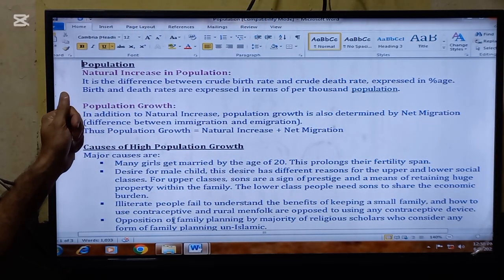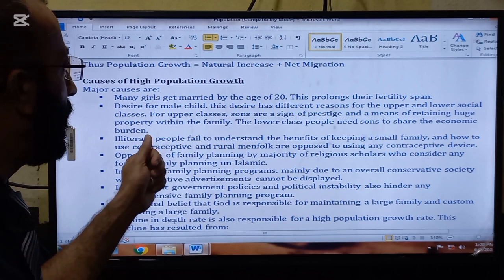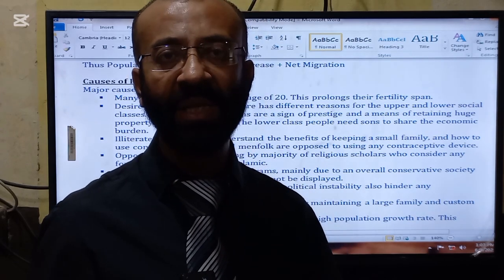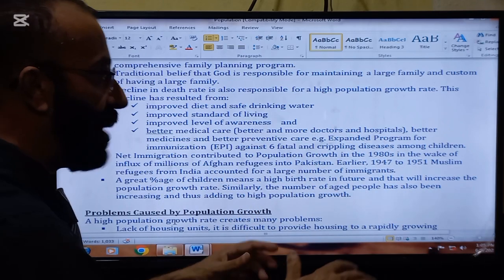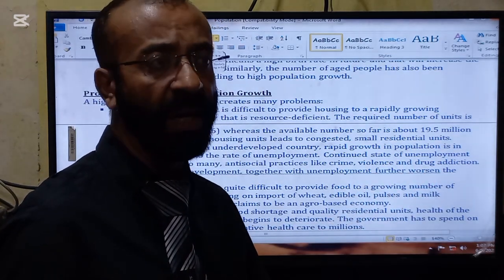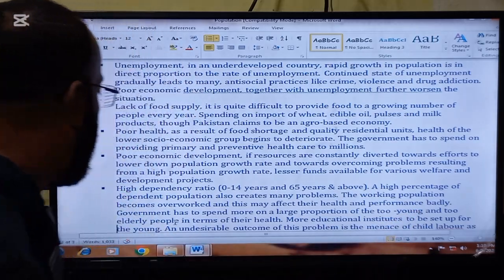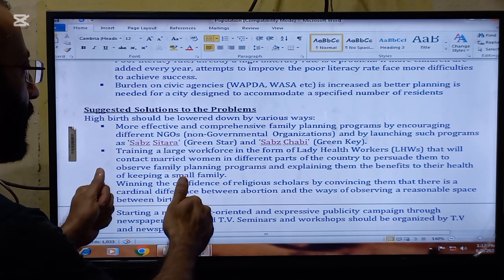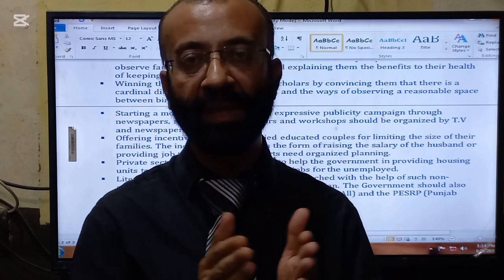O Level/Geography/Population/Causes, Problems & Solutions to High Population Growth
This lecture will thoroughly cover the topic 'Causes, Problems & Solutions to High Population Growth' in the topic of POPULATION in Geography, O Level Syllabus.